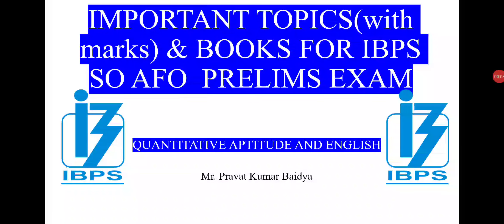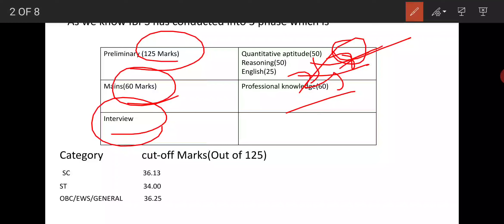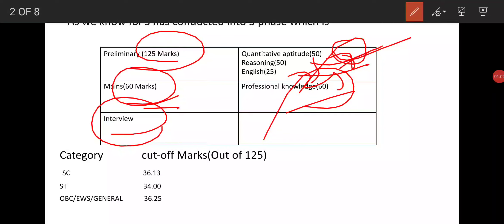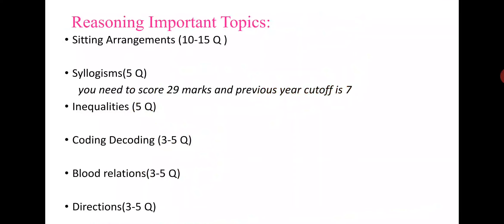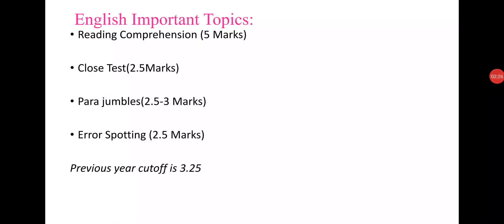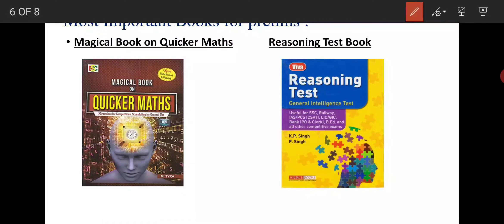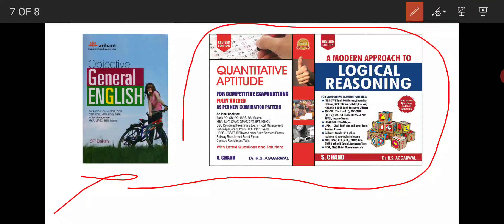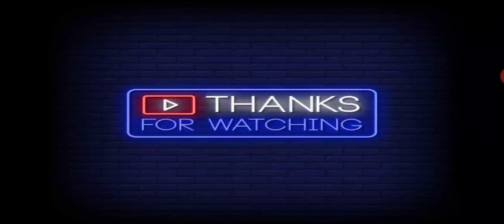IMPORTANT TOPICS AND BOOKS FOR IBPS AFO PRELIMINARY EXAMINATION | Mr.Pravat | IBPS SO AFO | STRATEGY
This is video is  Educational purpose and today discussed about important topics,strategy and books for ibps so afo prelims .

Source:- A competitive Book of AGRICULTURE by Nem Raj Sunda

If you have any doubt ask me on comment box , I will give answer to everybody .
I promise I will definitely make you success by this video .Yeh Video dekhne se aap logon ko bahat kuchh sikhne ke liye milega aur yeh mera personal opinion hai . and this video is directly related to ibps so afo exam . iss video pe jo kuchh information hai sab kuchh ag realated every exam pe dekhno ko milega . me aap ke liye aise important video le kr aaunga tab tak ke liye bane rahiye aur mera channel ko subscribe kar dijiye.

ALL THE BEST ALL OF YOU FOR YOUR FUTURE ENDEAVOR  AND